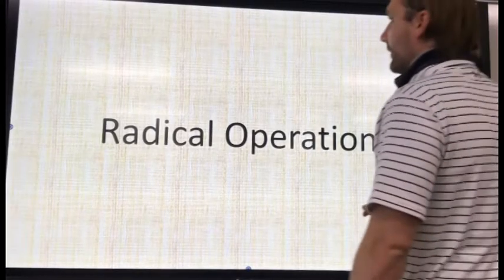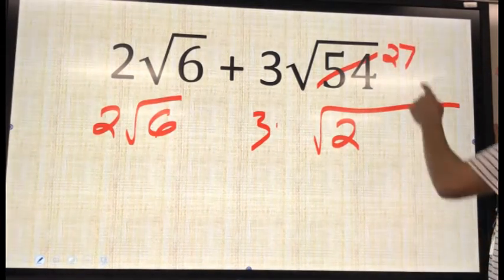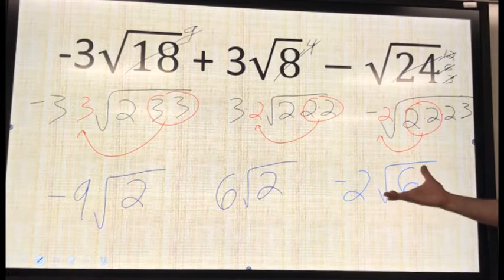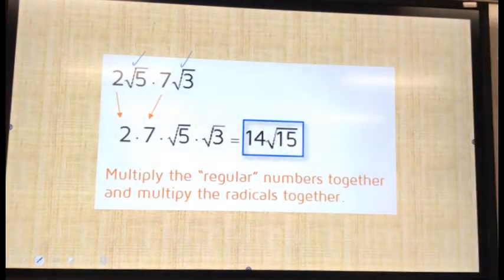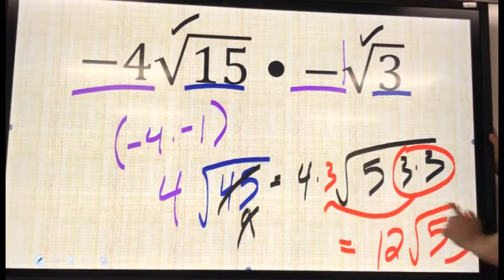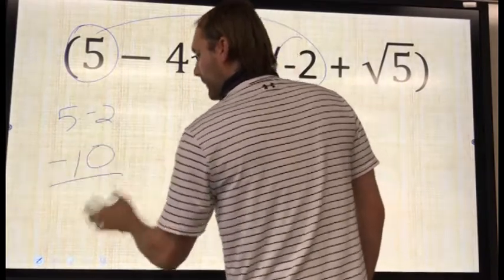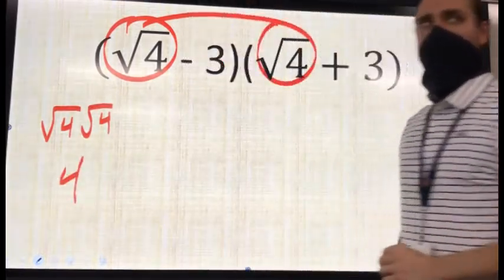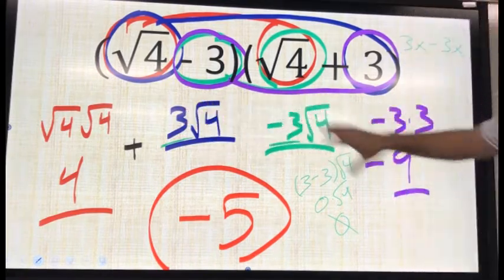CA 2-7 (Radical Operations)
10/13/2020
Adding, Subtracting, Multiplying Radicals